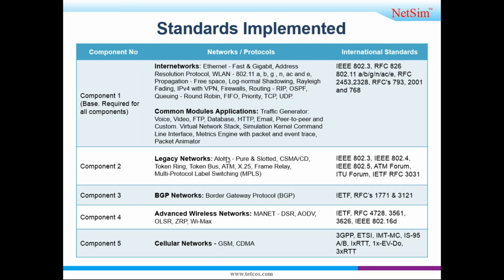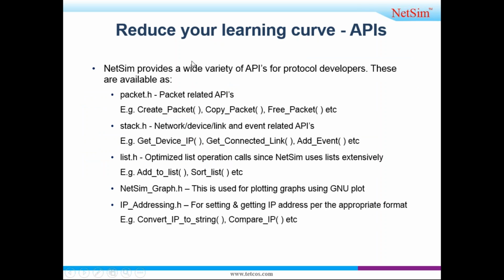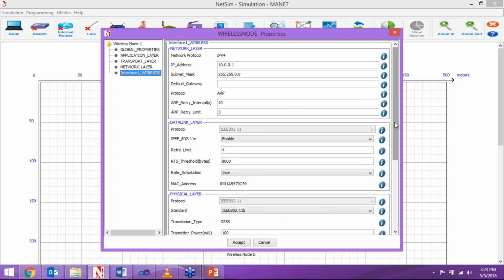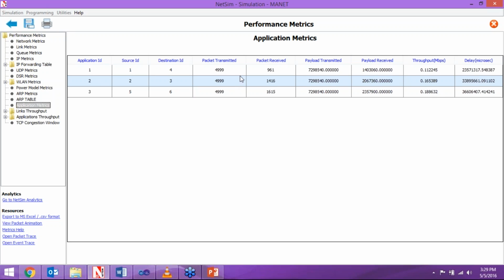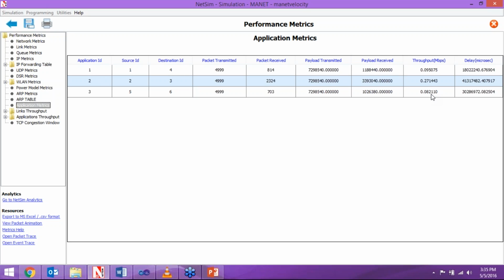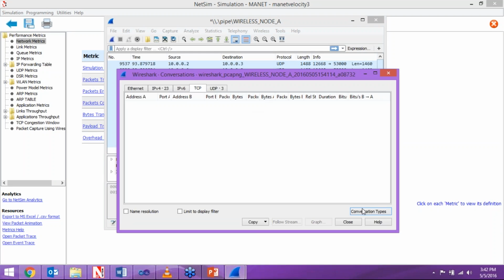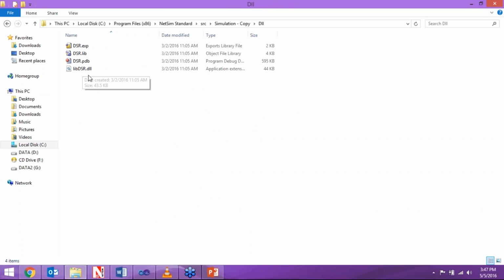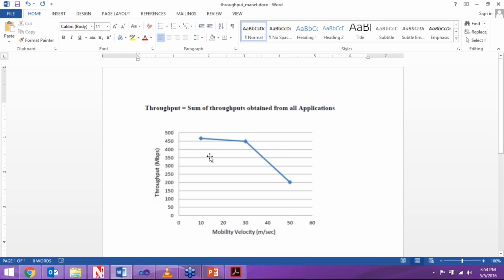FDP | Networking Simulation using Netsim Software 03:00 PM IST 05th May, 2016